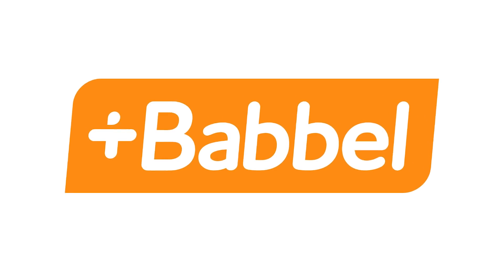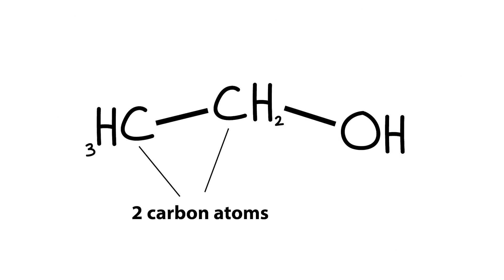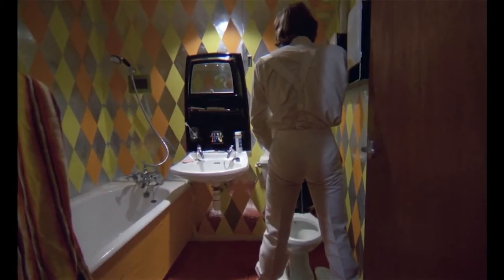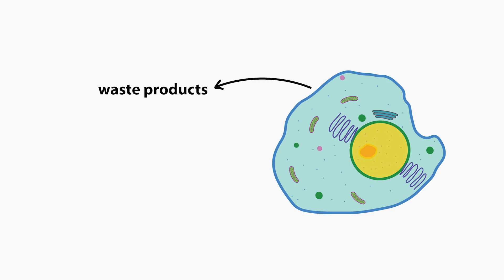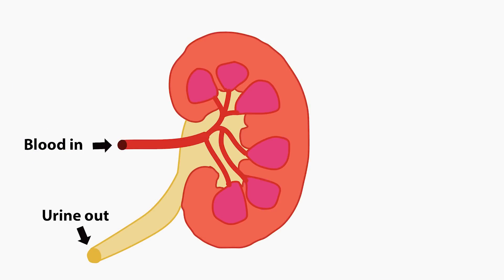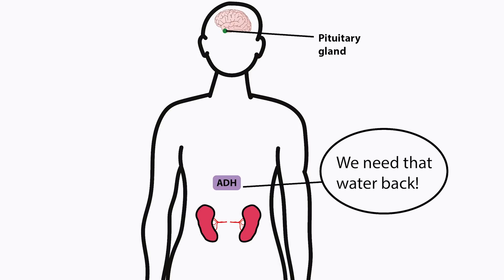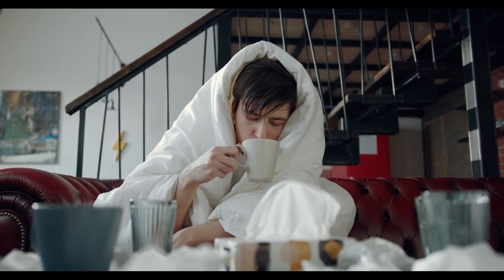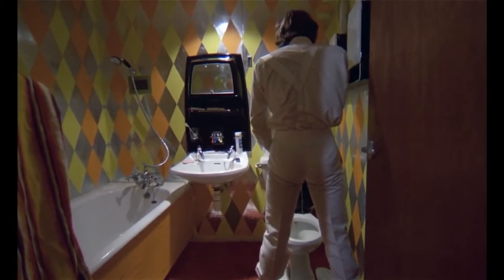Why Does Alcohol Make You Pee?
Start speaking a new language in 3 weeks with Babbel 🎉

sources:
KokorHekkus
Seemoreglas83
lizaardpoops
Schnutzel
tsuuga